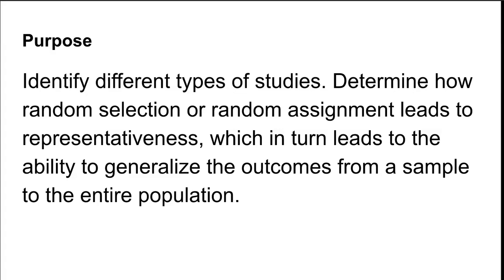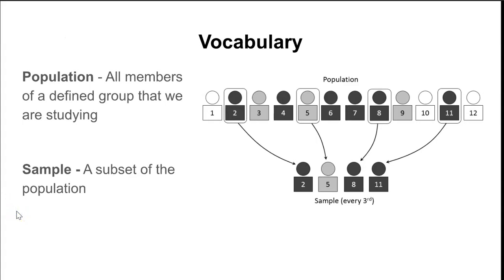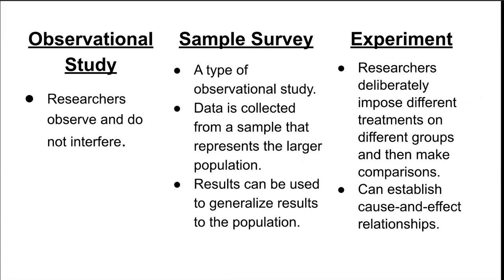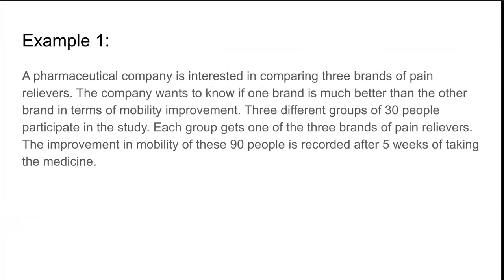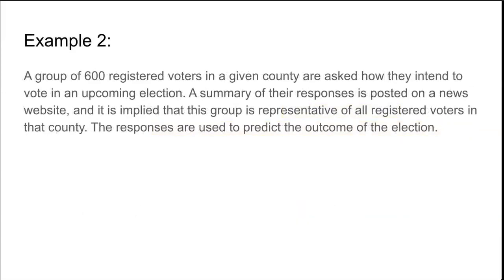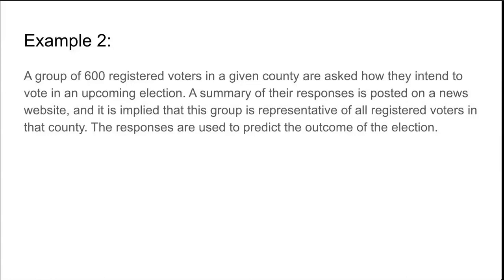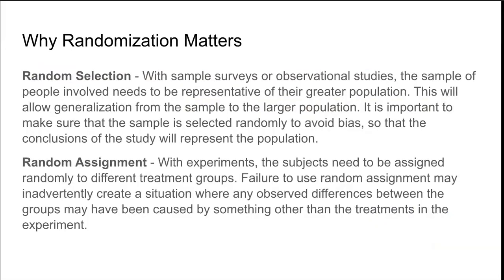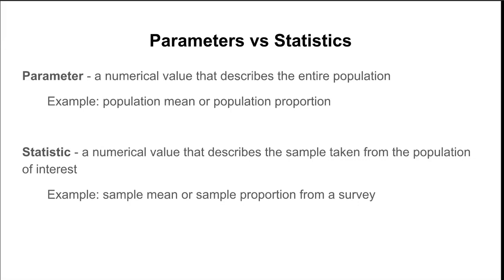M3 U9 Lesson 2 Why Randomize Summary Video